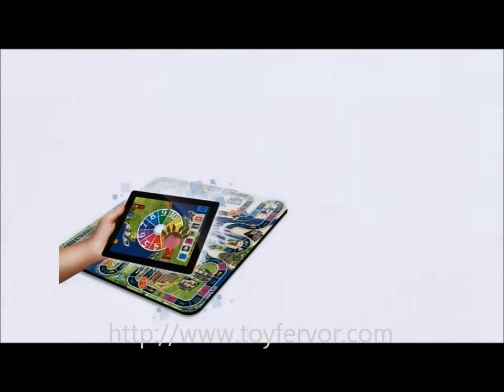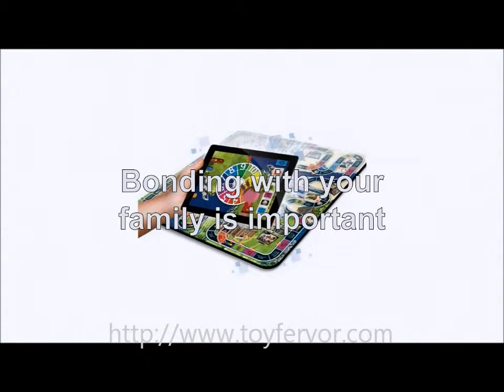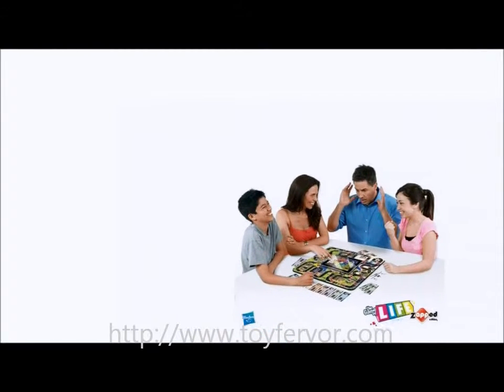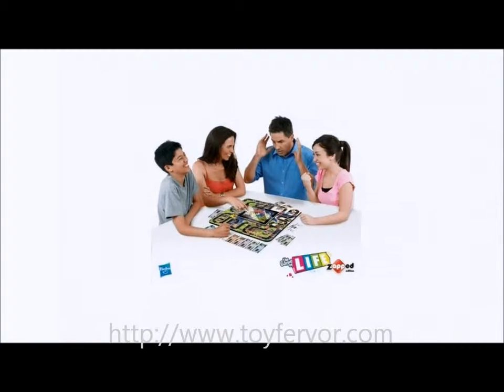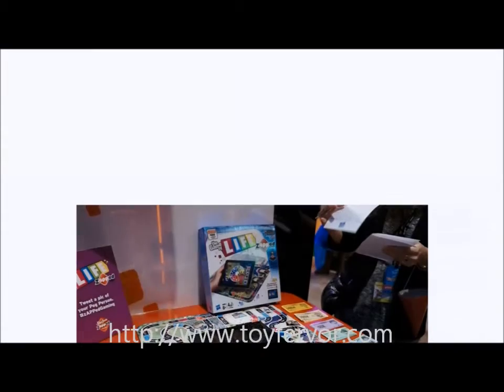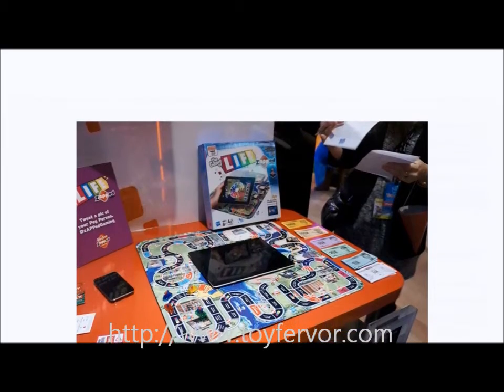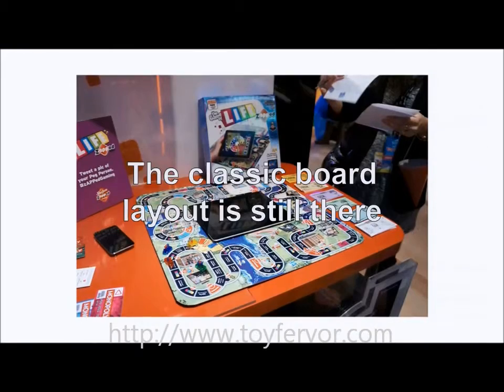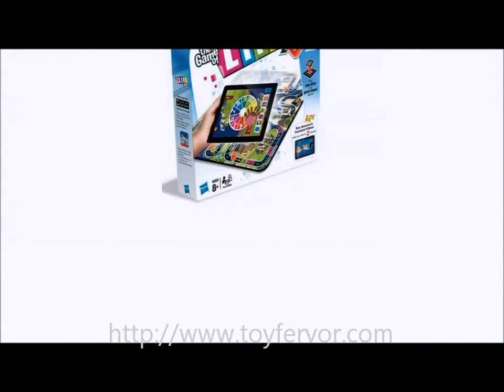Game Of Life Zapped Video Review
A video review of the Game Of Life Zapped board game.